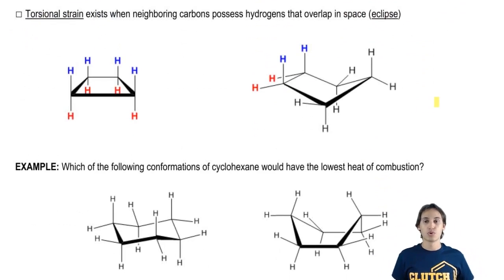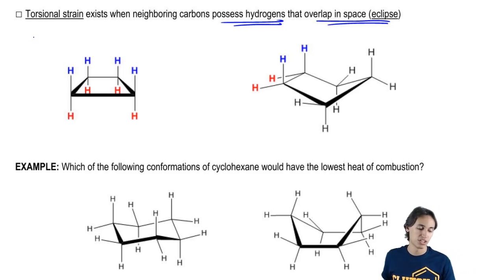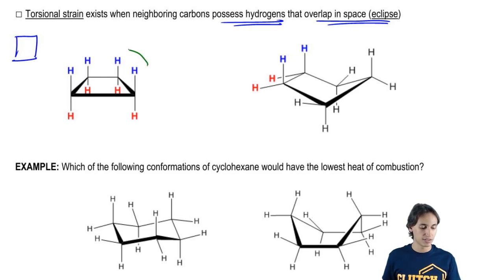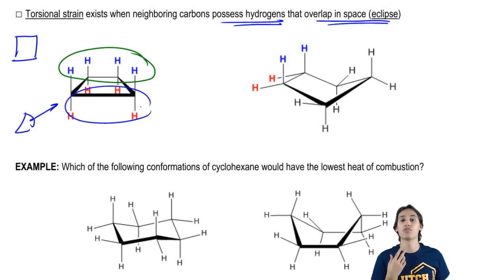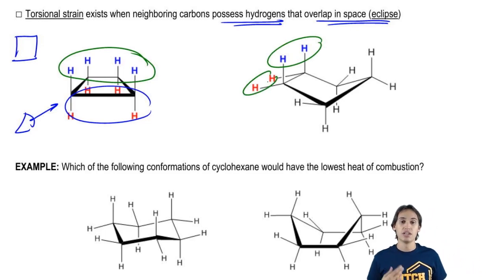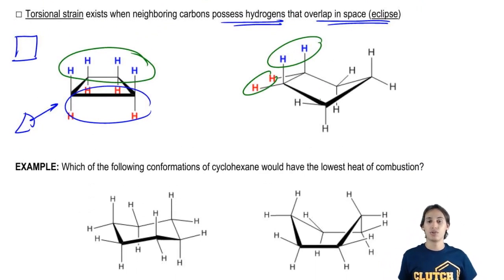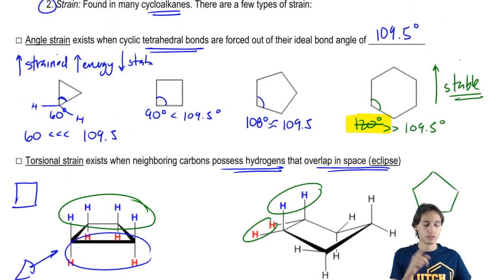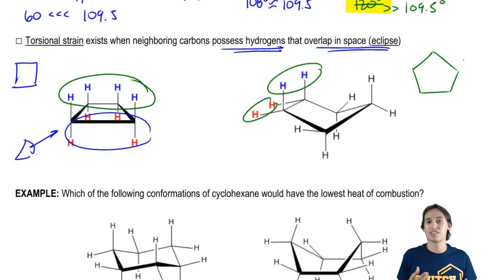What is torsional strain?